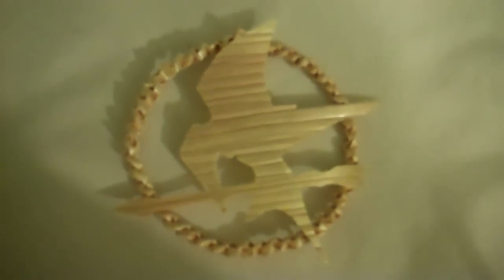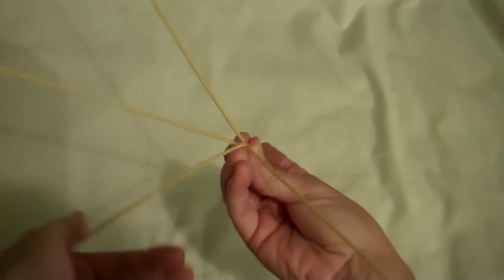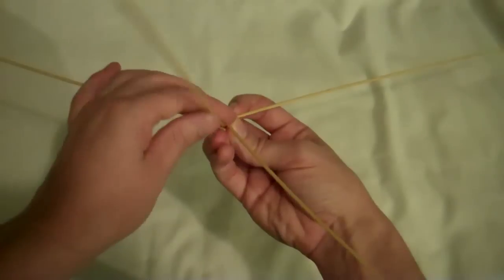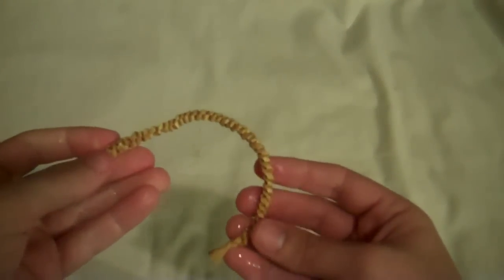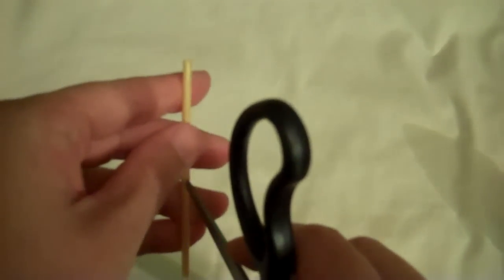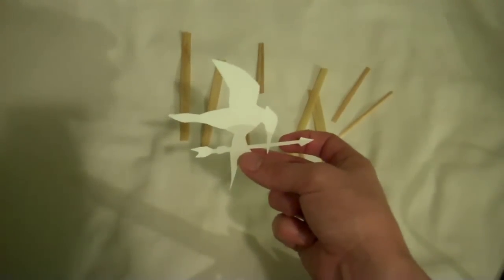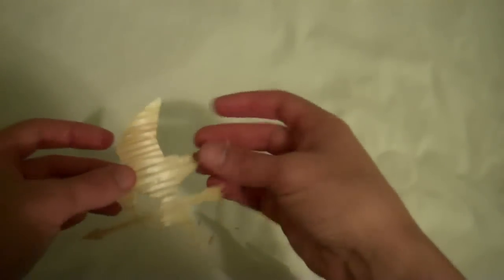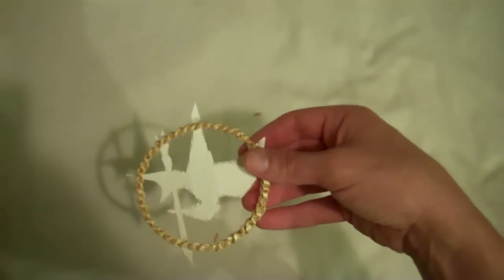Wheat Weaving: Hunger Games Mockingjay Pin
This is very a non-traditional wheat-weaving design that I created, based off the famous mockingjay pin from the Hunger Games book. This design combines both wheat weaving techniques and straw marquetry techniques (ironing the wheat straws flat). Hope you all have as much fun with this as I did (we all need to "geek-out" once in a while).

Hope you enjoy this tutorial. I post a new cosplay tutorial every Thursday and a new crafting tutorial every other Monday, so check back next week for more DIY goodness.

Always use caution and take appropriate safety measures when creating. Finished creations are for decorative purposes only; they do not give you special powers or abilities.
The information provided in this video is for general information purposes only. If you choose to rely on the information in this video, you do so at your own risk and you assume responsibility for the results. (Full disclaimer